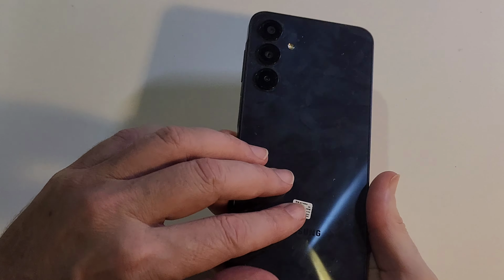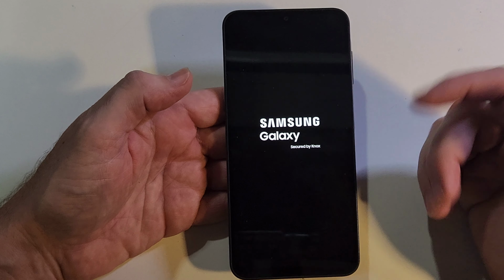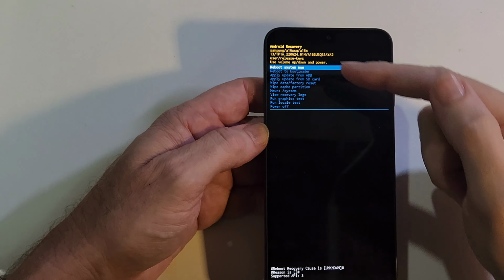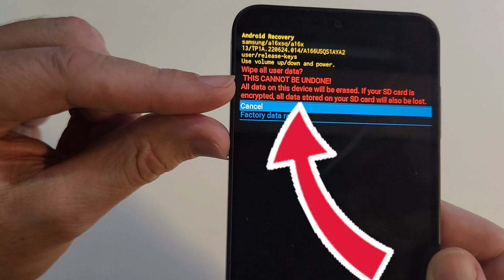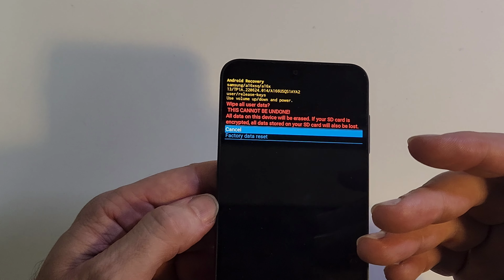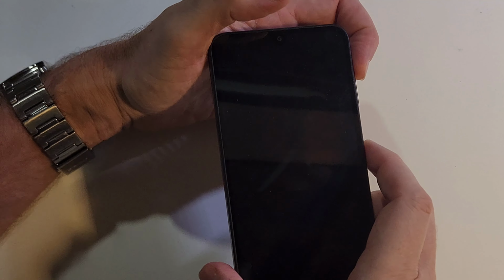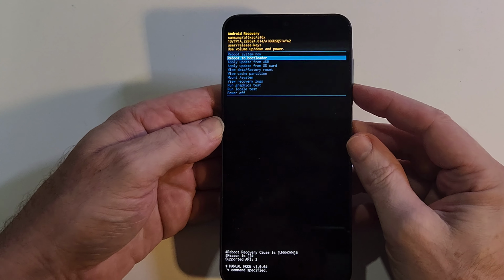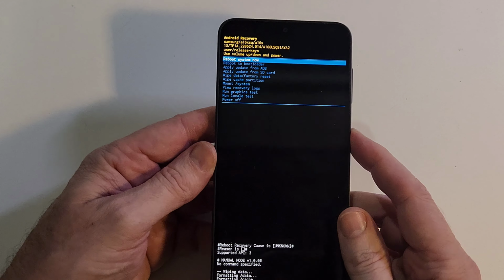Factory Reset FAIL ⚠️ NOT Working on my Samsung Galaxy - Galaxy A16 5G Won't Reset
Is your Samsung Galaxy device experiencing issues with factory reset? Are you trying to reset your phone to its original settings but facing difficulties? This video aims to help you troubleshoot and potentially fix the problem. We'll explore possible reasons why the factory reset may not be working properly on your Samsung Galaxy device and provide step-by-step solutions to get your phone back to its default state. Whether you're looking to erase all data, fix software issues, or prepare your phone for sale, this video will guide you through the process. Watch until the end to learn how to resolve the factory reset issue on your Samsung Galaxy device and get back to using your phone without any problems.

🚀 Here's my gift to you for being a part of the community:
THE WORKSHEET to help you to NEVER FORGET your Pin Pattern or Password

✅ Comment: What do you need help with on your phone RIGHT NOW??

📸  If you love art, follow Jason on Instagram -   /@theartandtimesofjason
  🐦  Follow Jason on Twitter  -   /@jasonclements